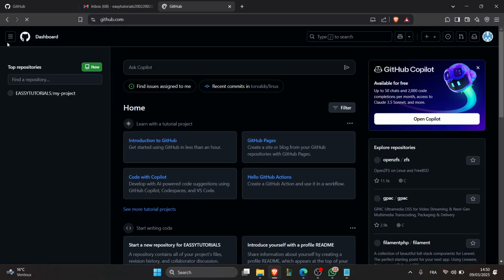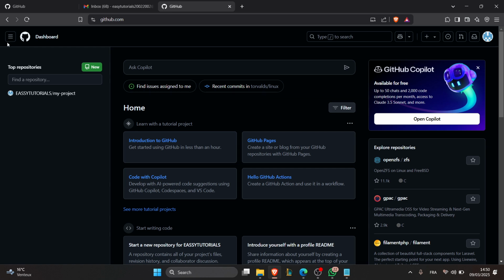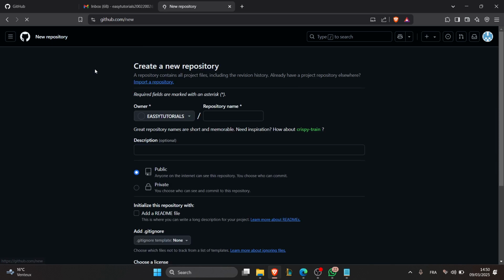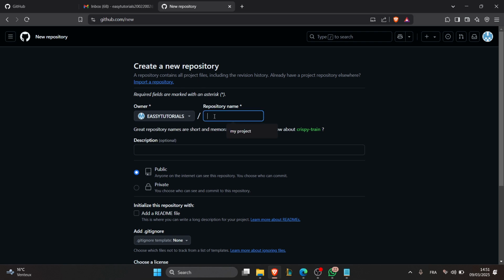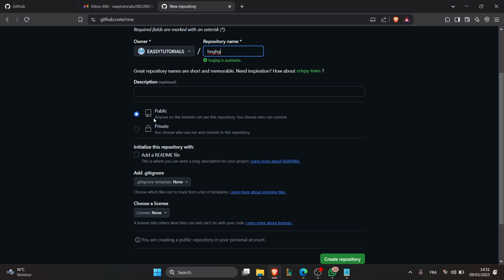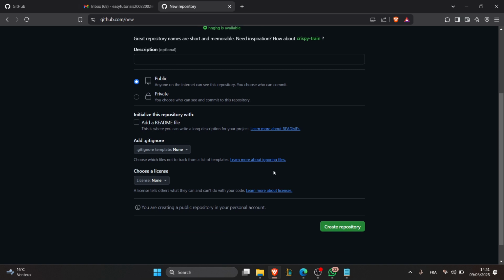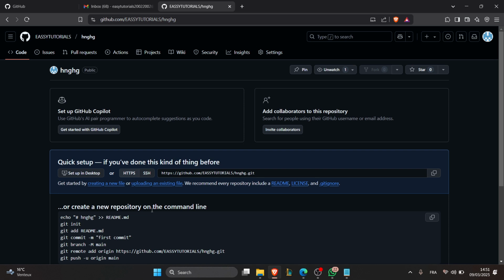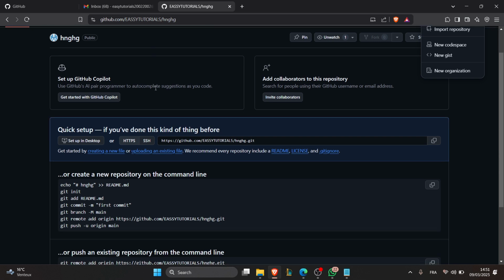How To Post On GitHub Tutorial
Today we talk about post on github,how to upload project on github,how to use github,upload project to github,github tutorial for beginners